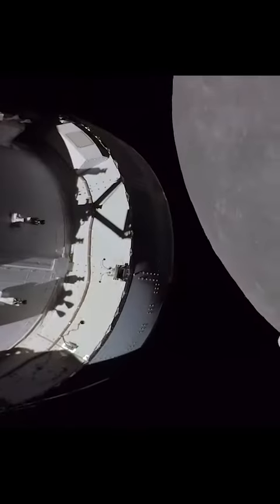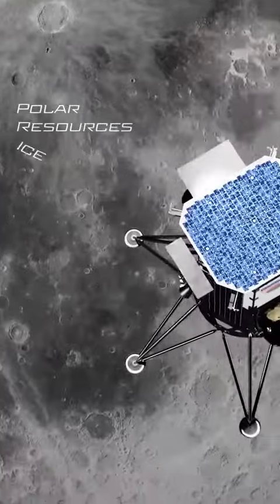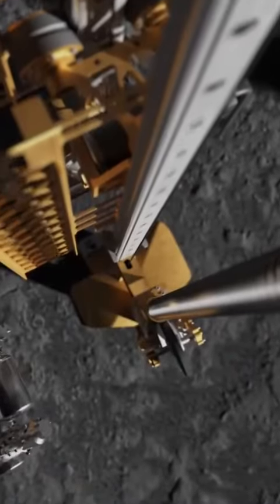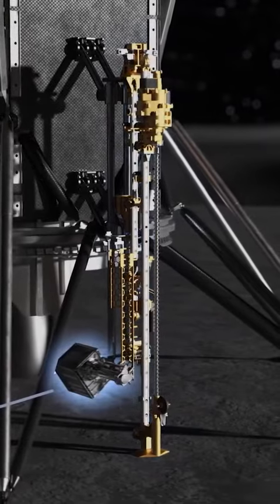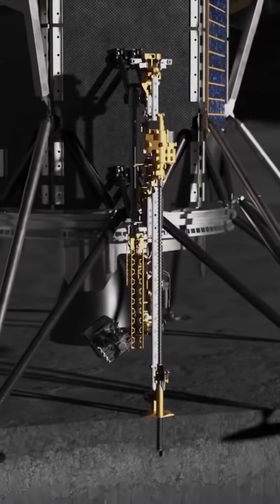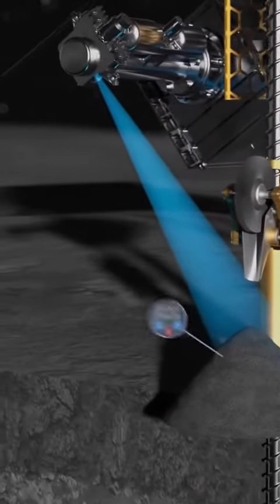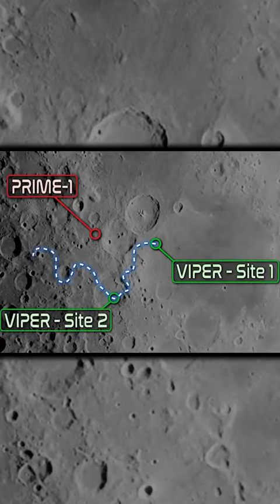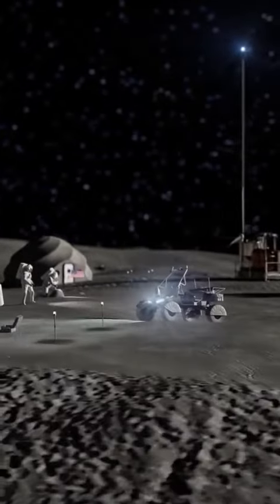We know the Moon has water ice at the poles